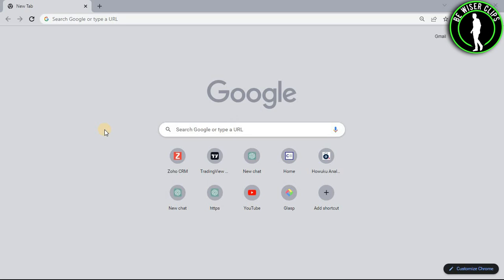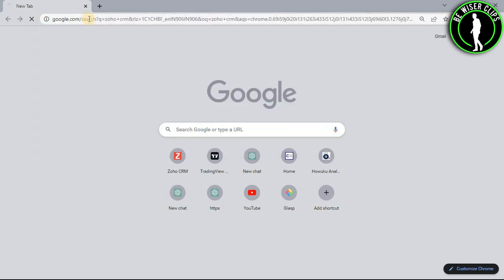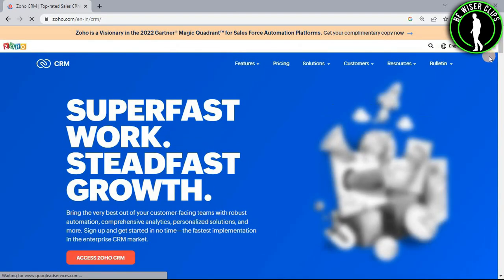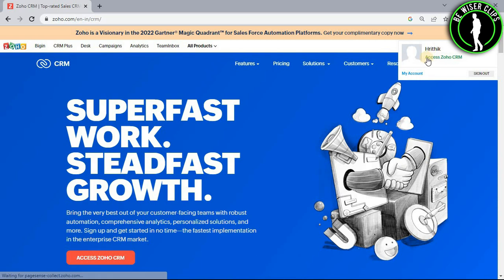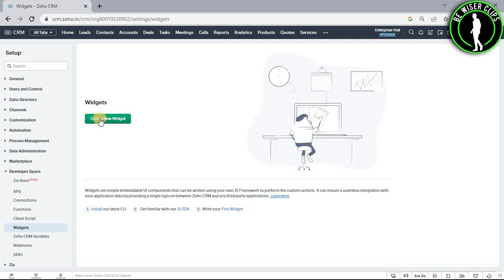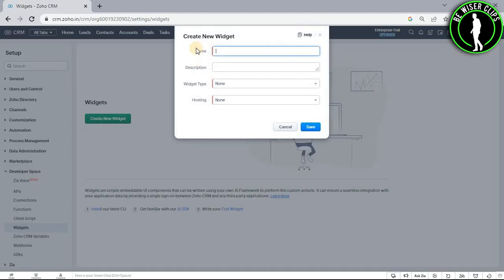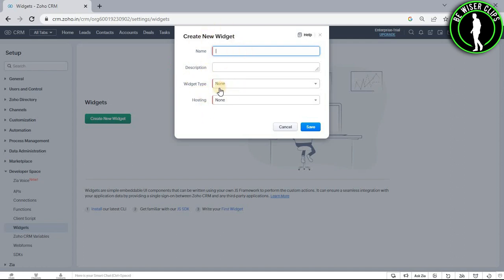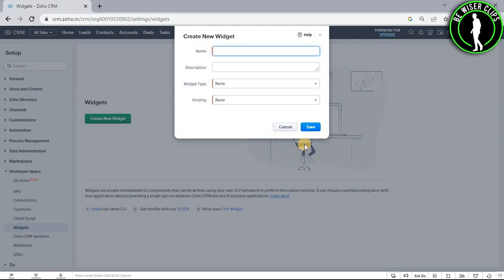How To Create Widgets on Zoho CRM | Zoho CRM Tutorial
This video shows you How To Create Widgets on Zoho CRM Easily! Watch this Video till the end to learn How To Create Widgets on Zoho CRM.

Were you able to figure out How To Create Widgets on Zoho CRM on the Phone? Share this with your friends who want To Create Widgets on Zoho CRM.

Problem Solved in this Video-:

how to create widgets on zoho crm
create widgets on zoho crm
zoho
zoho crm
zoho corporation
zoho crm tutorial
widget
crm
zoho salesiq
zoho creator
crm software tutorial
how to use zoho crm
zoho crm tutorial for beginners
free crm software
zoho free crm tutorial
how to use zoho free crm
free crm for small business
zoho crm tutorial videos
zoho crm software
zoho free crm

What Do you Think of How To Create Widgets on Zoho CRM on Mobile?